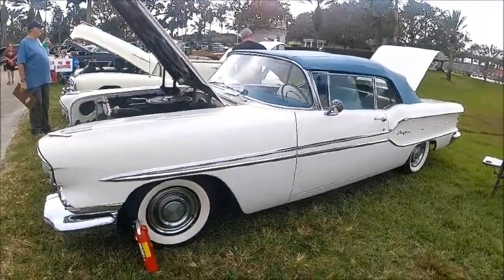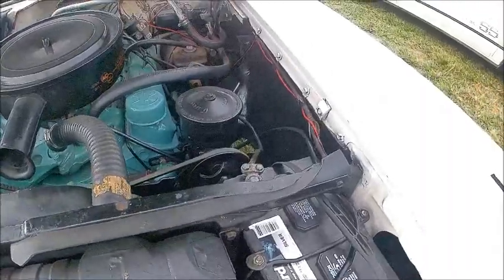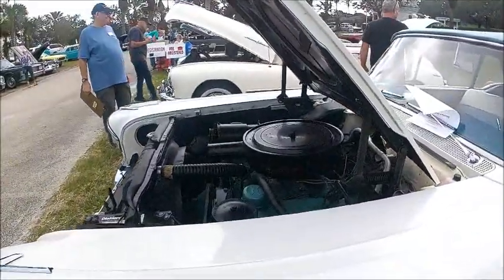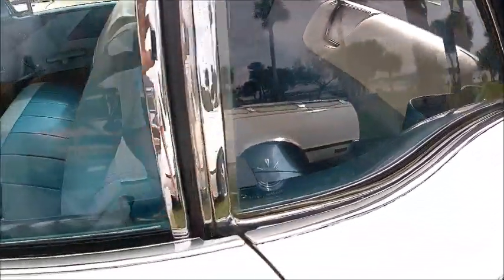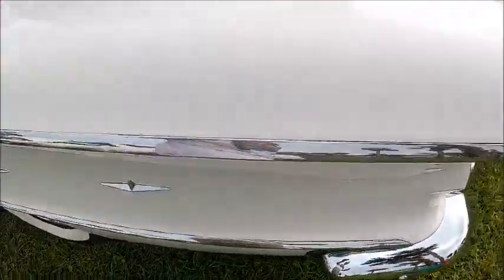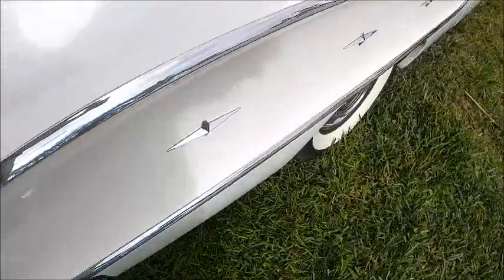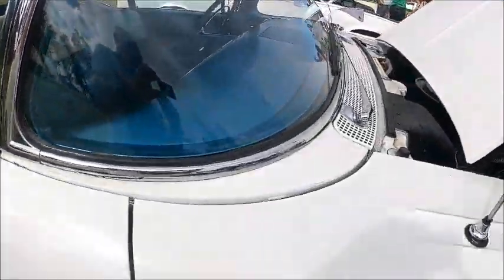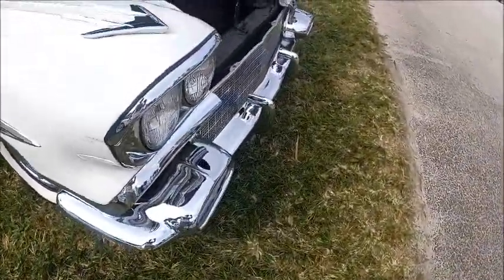1958 Pontiac Chieftain Convertible WhtBlu OB1126226333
Quite a dramatic change for Pontiac...and I think the best looking of GM's cars for 1958.  The silver streaks are gone, and now it's in search of a new identity, which it attains with the 1959 wide track, split grille model.

Show less